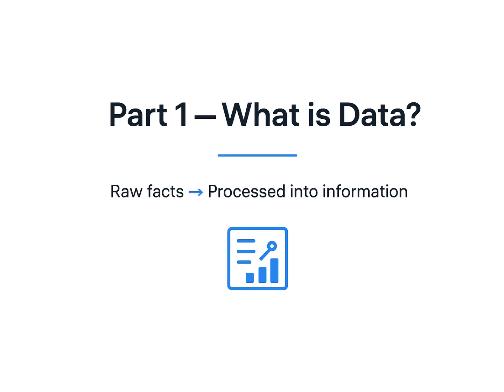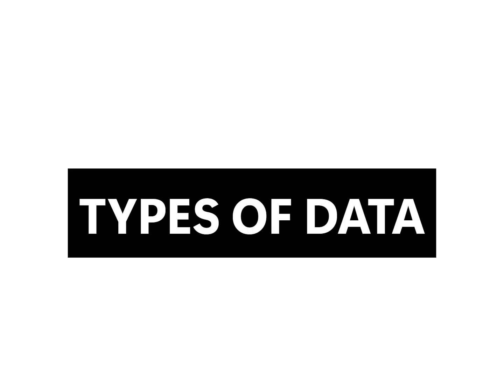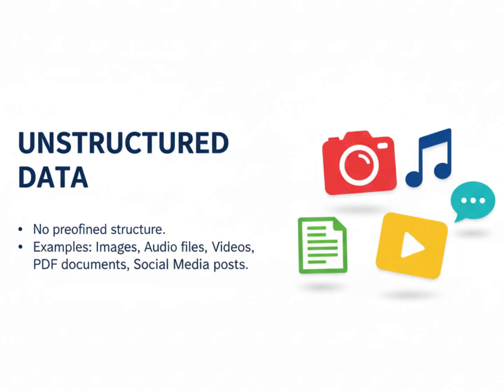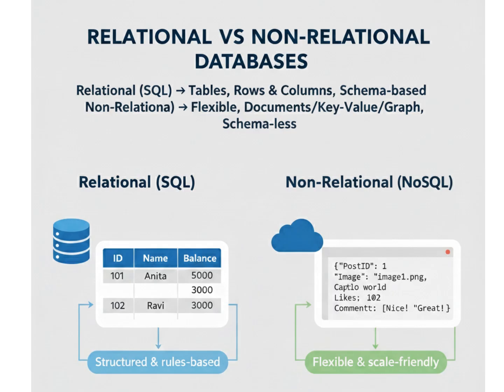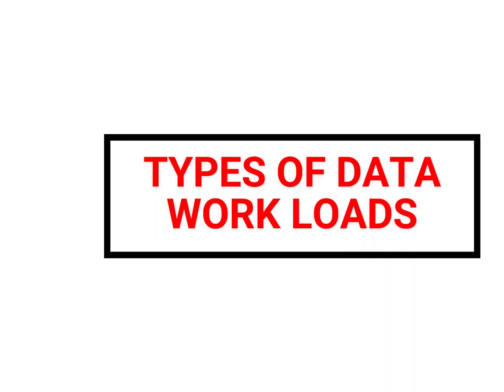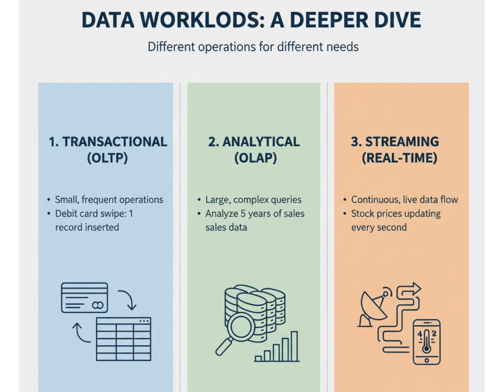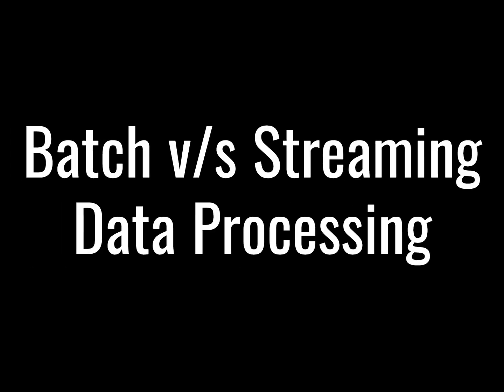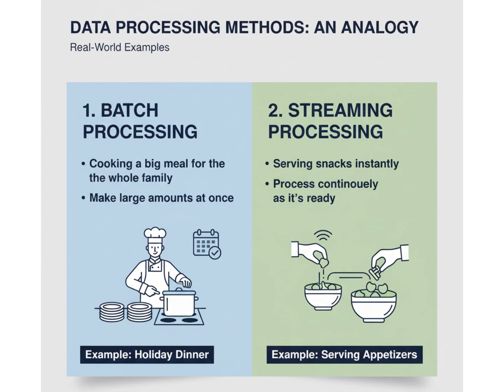DP-900 Core Data Concepts | Microsoft Azure Data Fundamentals Explained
Welcome to the DP-900 Microsoft Azure Data Fundamentals series!
In this video, we’ll dive deep into Core Data Concepts, which make up 15–20% of the DP-900 exam. Whether you’re a beginner or preparing for the certification, this session will help you clearly understand the foundations of data.

🔑 What you’ll learn in this video:

✅ Step-by-step explanations with relatable examples
✅ Covers Structured, Semi-Structured, and Unstructured Data
✅ Relational vs Non-Relational Databases
✅ Transactional, Analytical, and Streaming Workloads
✅ Batch vs Streaming Data Processing

By the end of this video, you’ll have a strong foundation to confidently move forward with Azure SQL Database, Cosmos DB, Synapse Analytics, and other Azure services.

🕒 Timestamps

0:00 – Intro
0:35 – What is Data?
1:20 – Types of Data
2:15 – Relational vs Non-Relational Data
3:18 – Types of Workloads
4:27 – Data Processing
5:09 – Recap